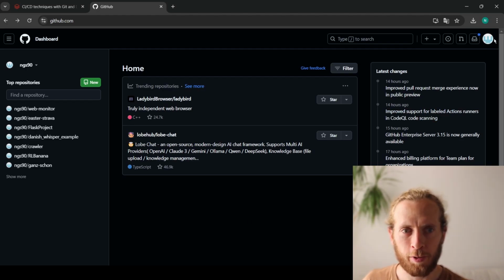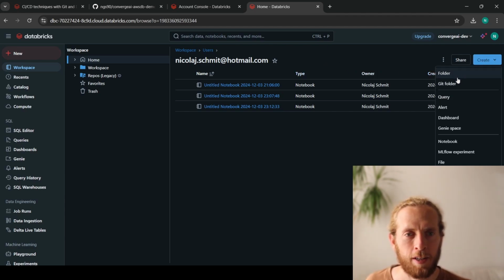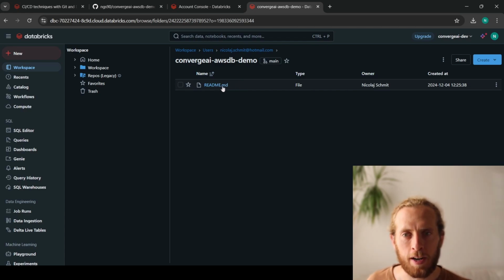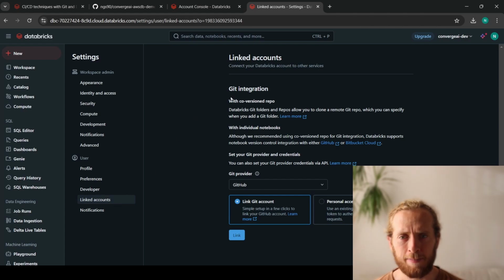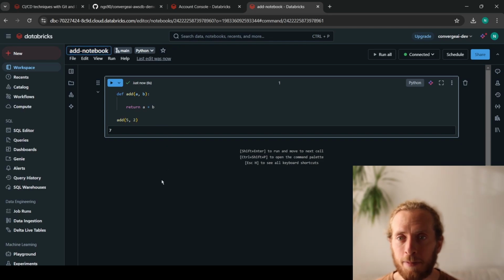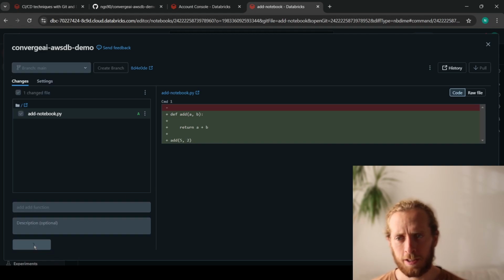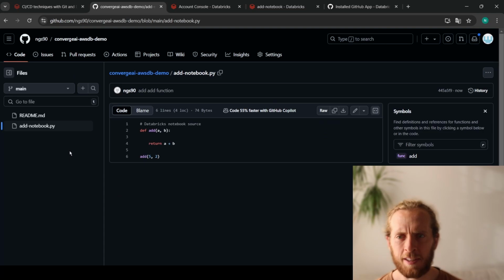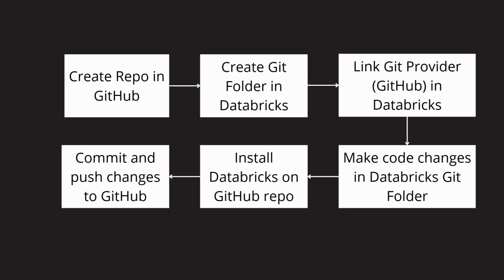Code versioning in Databricks with GitHub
Tutorial on how to create GitHub repository, how to clone it to your databricks workspace and how push code changes made in Databricks back to GitHub.

0:00 Tutorial outline
0:22 Create repository on GitHub
1:10 Link repo to Databricks workspace
2:57 Link Git account to Databricks
4:02 Made code changes in Databricks
5:08 Commit and push changes to GitHub
6:47 Managing the Databricks app access in GitHub
7:43 Summary